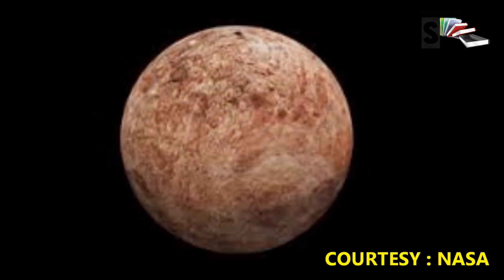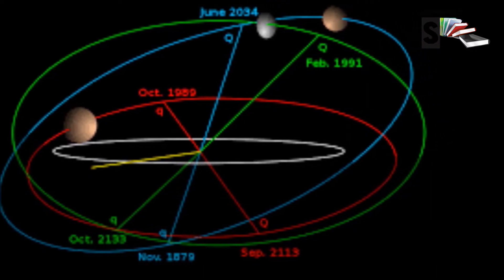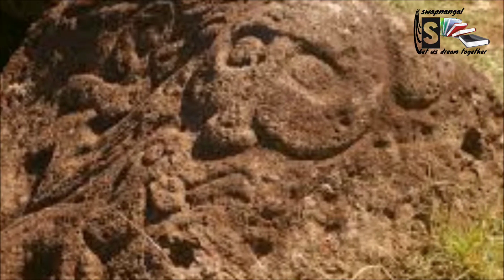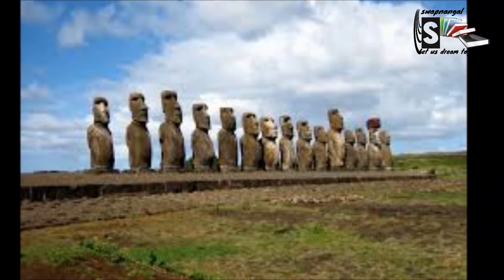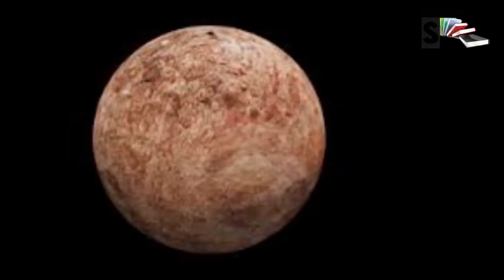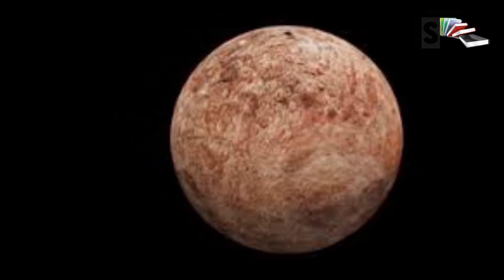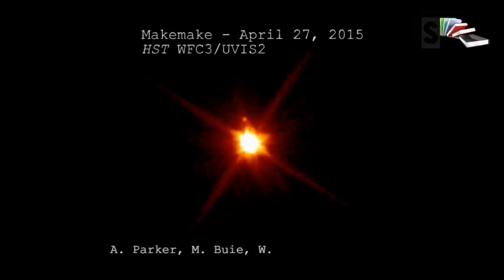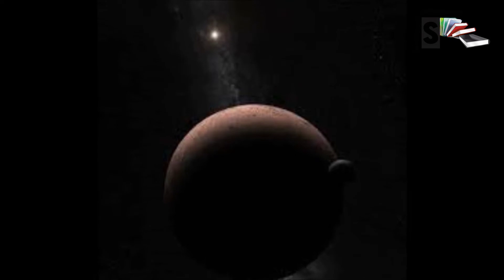Makemake - 2nd brightest object in the Kuiper belt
Did you know that Makemake is the second brightest object in the Kuiper Belt after Pluto?
The dwarf planet was discovered a few days before Easter on Mar. 31, 2005 by M.E. Brown, C.A. Trujillo, and D. Rabinowitz at the Palomar Observatory. First the planet was nicknamed "Easter bunny." When the astronomers who discovered it chose an official name, they decided to name it after, the Rapanui god of fertility , makemake, which is a mythological character from an island named Easter Island.
Makemake is a dwarf planet, and like most of the objects in the solar system, it was formed about 4.5 billion years ago. The dwarf planet is also a member of objects that orbit in a disc like zone beyond the orbit of Neptune. This zone in our solar system is called the Kuiper belt and in it, is our dwarf planet.
The dwarf planet’s radius is approximately 715 km. It is 45.8 astronomical units away from the sun. From this distance, it takes sunlight 6 hours and 20 minutes to travel from the sun to Makemake. The dwarf planet, takes about 22 and a half hour to rotate around its axis once, to orbit the sun it takes 305 Earth years.
We still don’t know much about Makemake's structure. We can't see too many details of Makemake's surface from so far away, but the dwarf planet does appear to be a reddish-brownish color, similar to that of Pluto. Scientists have also detected frozen methane and ethane on its surface. In fact, pellets of frozen methane as big as 1 centimetre in diameter may rest on Makemake's cold surface.
Makemake may develop a very thin atmosphere, that could be mostly made of nitrogen, when the dwarf planet is near its perihelion; which is the point in its orbit when it is the nearest to the sun. The surface of Makemake is extremely cold, so it seems unlikely that life could exist there.
Makemake so far has one provisional moon, and the moon is nicknamed MK 2. It is more than 1,300 times fainter than Makemake. MK 2 was seen approximately 13,000 miles from the dwarf planet, and its radius is thought to be about 80 kilometres.
There are no known rings around Makemake. We also don’t know if makemake has a magnetosphere. All the things that we know about Makemake so far is from ground based telescopes.